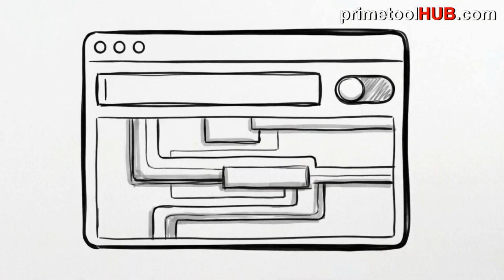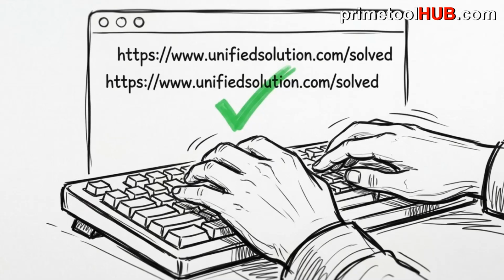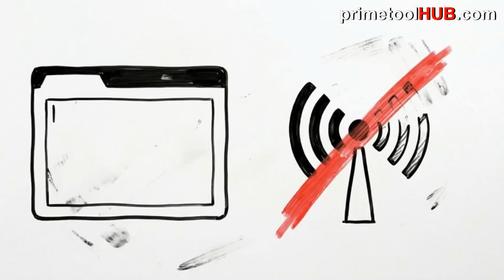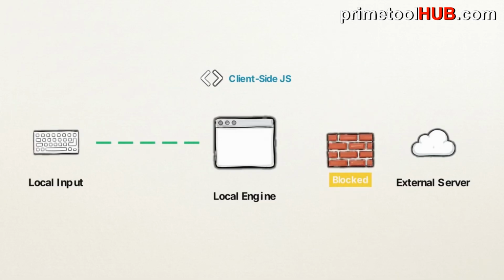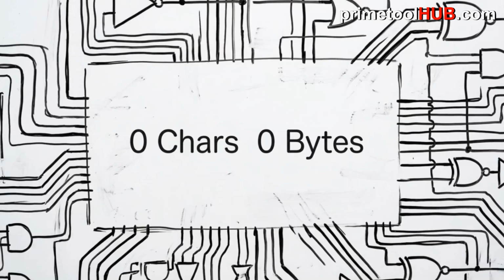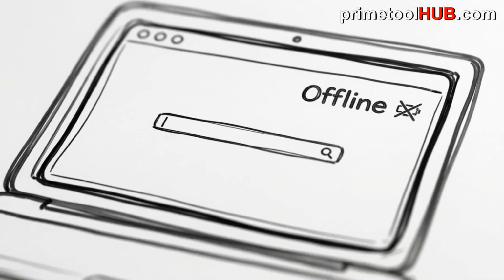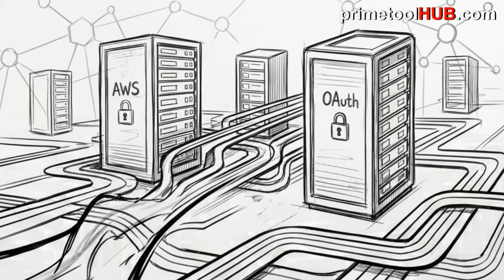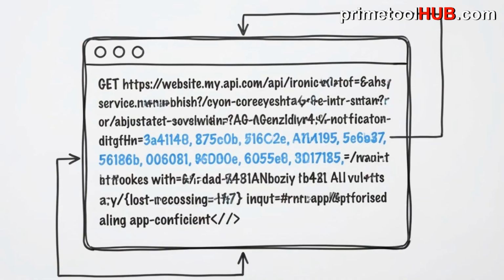17 How to Encode & Decode URLs Safely Best Universal URL Encoder Decoder Tool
Are broken links and special character errors ruining your API calls or web campaigns? Formatting URLs shouldn't be a security risk or a headache.

100% offline privacy: Your sensitive links and query data never leave your browser
Zero server uploads: Experience immediate, latency-free formatting.
Lightning-fast speed: Encode or decode complex strings in milliseconds.
No signup requirement: Instantly access the tool without creating an account.

Secure your workflow and stop wasting time on manual percent-encoding!